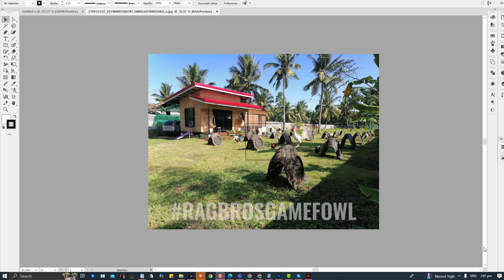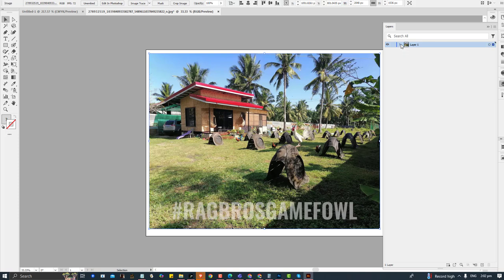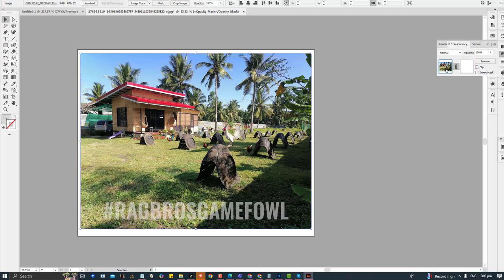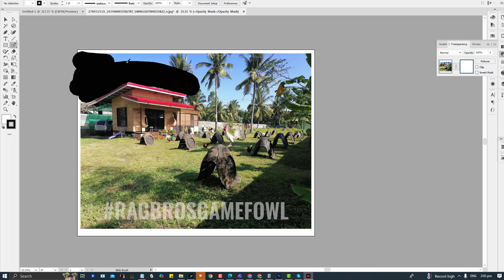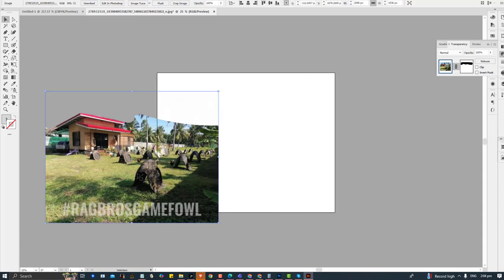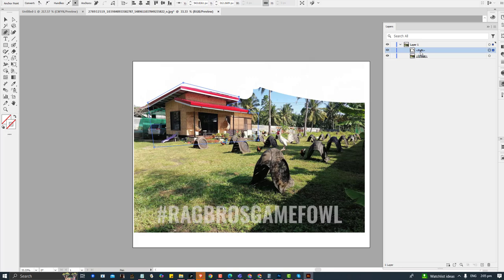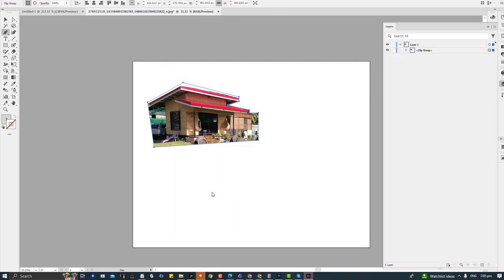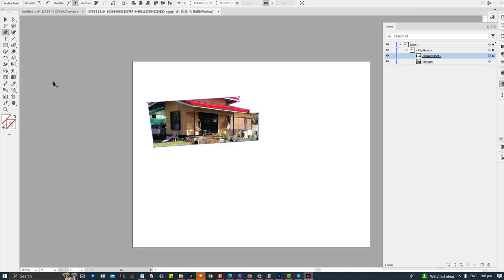How to make image transparent or remove background in Illustrator using image transparency and Clip